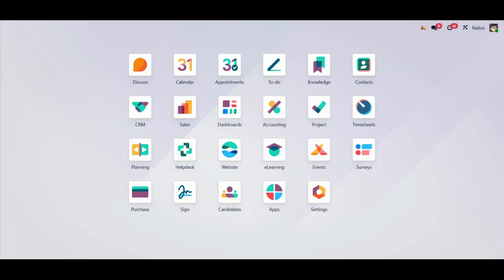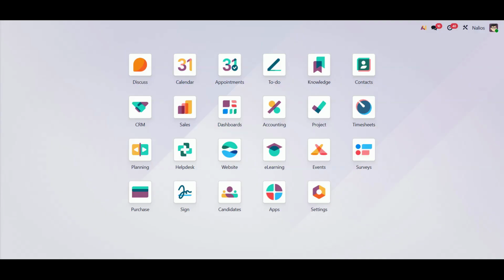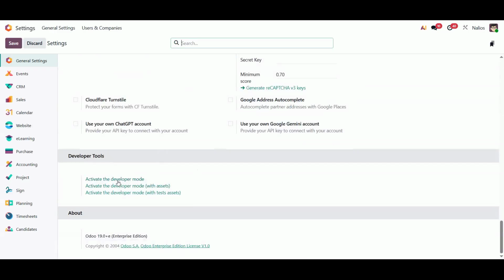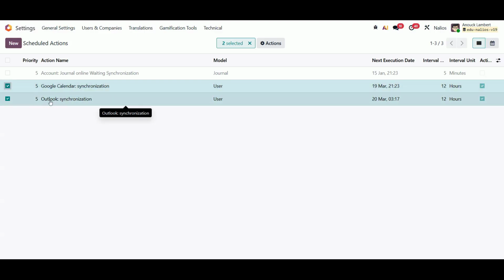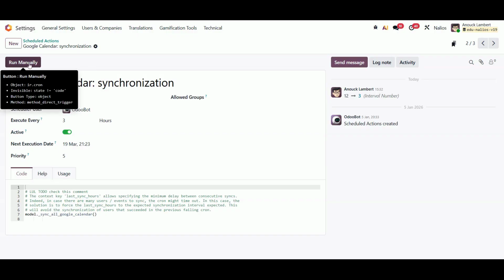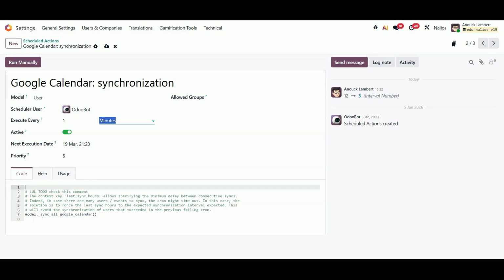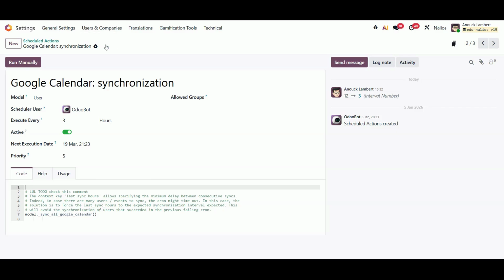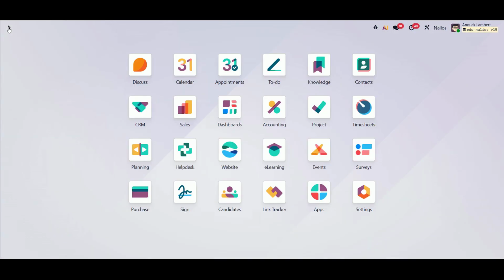Odoo Tuto #68 : Increase the synchronization frequency of Odoo and Outlook/Google calendars (V19)